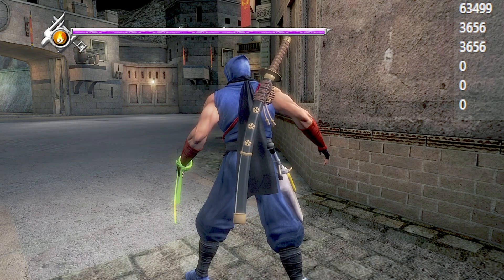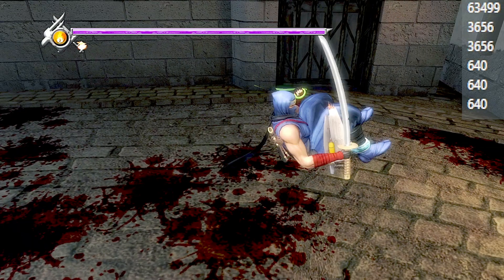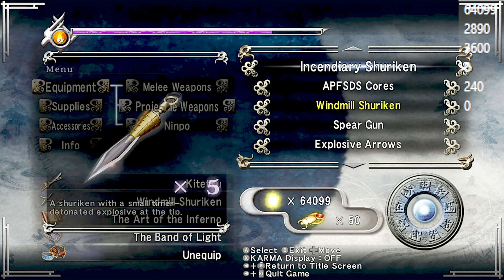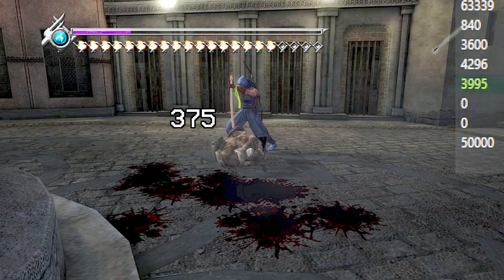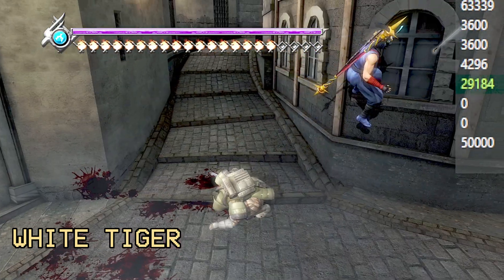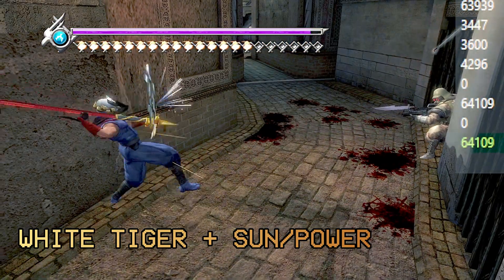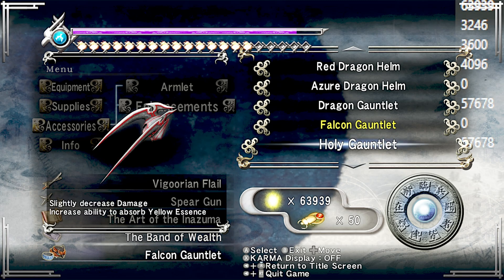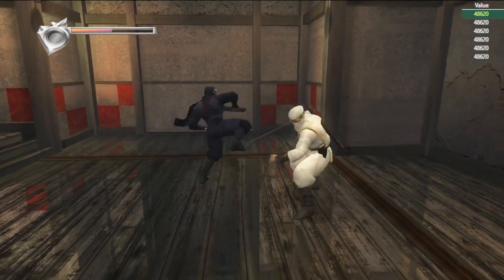NINJA GAIDEN BLACK Damage and Enemy Health Analysis | "By the Numbers," Pilot Episode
Finally, the hard data has been found and can be revealed to everyone in the Ninja Gaiden community!

This is episode 0 of "By the Numbers," the new series where I will present the hard data regarding Ninja Gaiden's unseen health and damage values, as well as how the armlets, ribbons, and enhancements affect Ryu's stats.

There are incredible revelations discovered here, so stay close for additional episodes!

I have Guilty merch, NG stickers, MGR quotes on shirts, etc

0:00 Intro
1:38 Data Presentation
2:37 Ancillary Damage Data
5:11 Damage Output Testing
7:30 Enhancement/Accessory Effects